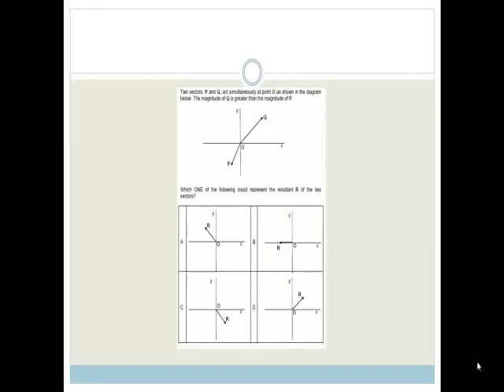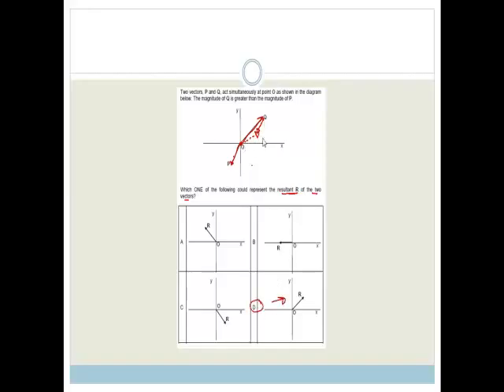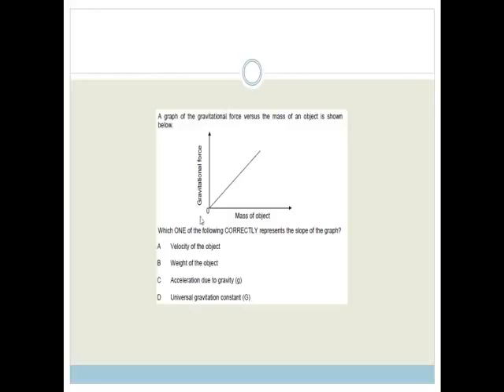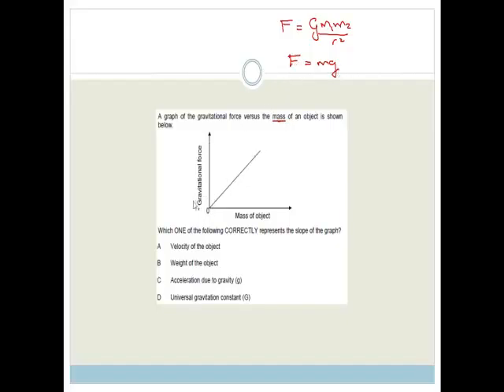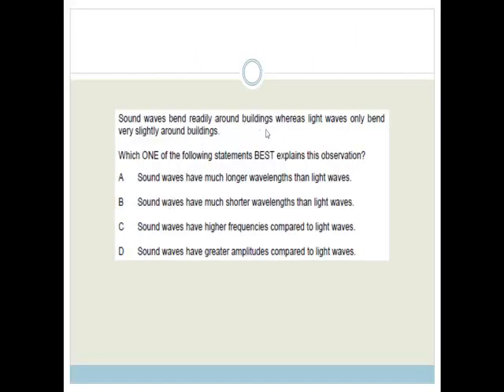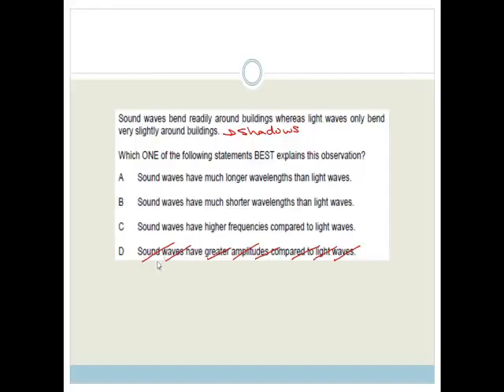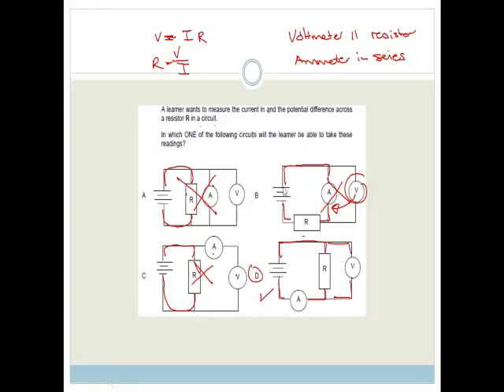Week 35 Paper 1 Multiple Choice